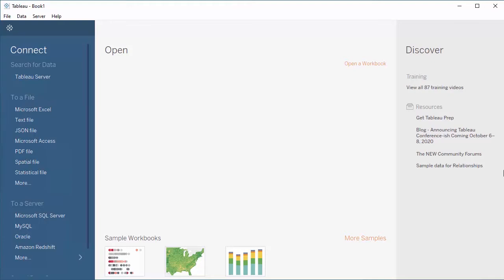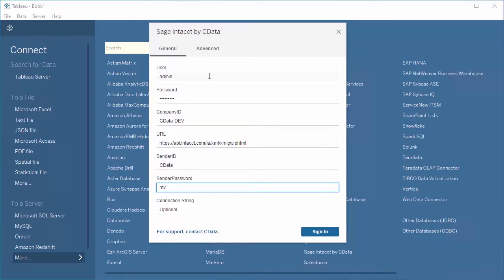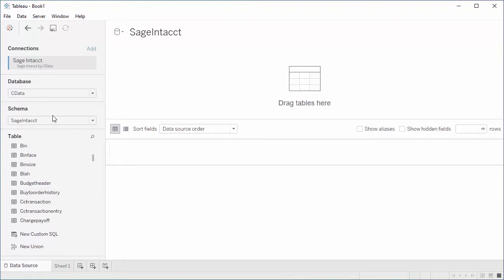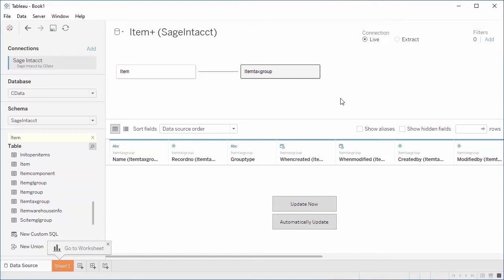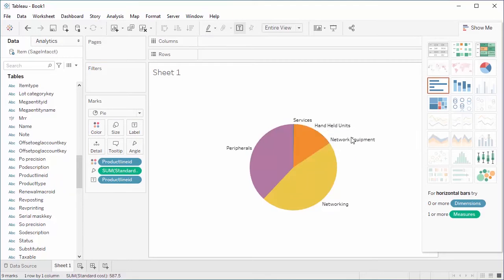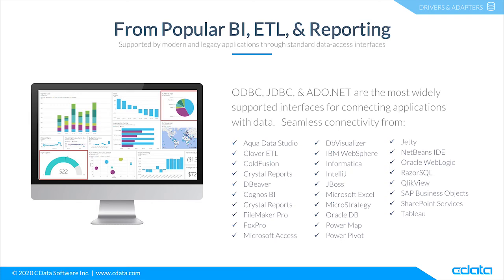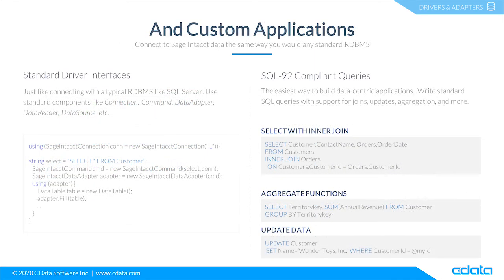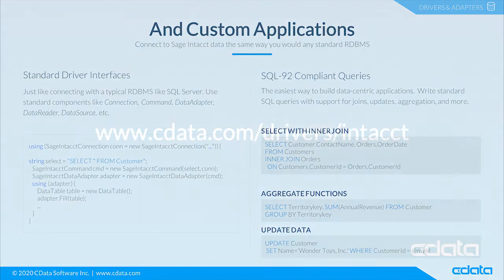Connect to Sage Intacct from Anywhere | CData Drivers & Connectors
Connect to Sage Intacct data through easy-to-use, bi-directional drivers.

This video walks through creating a simple visualization of Sage Intacct data in Tableau Desktop.